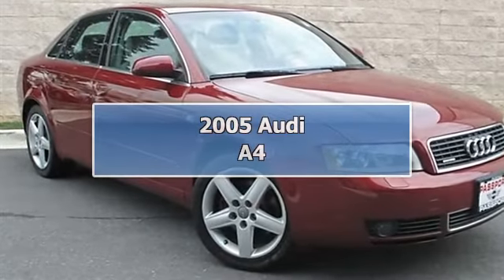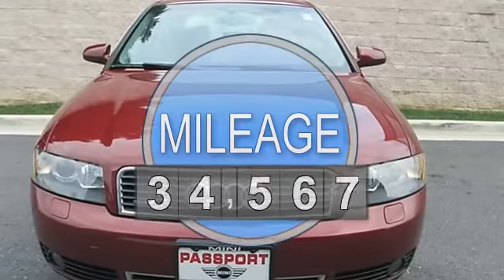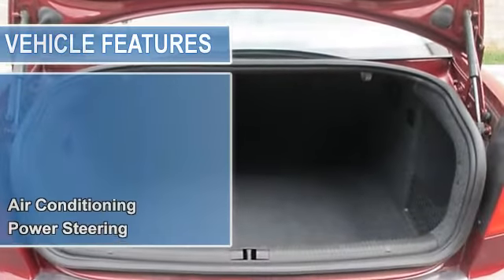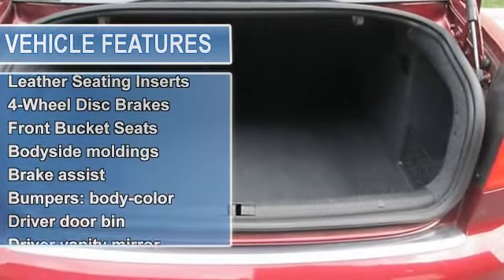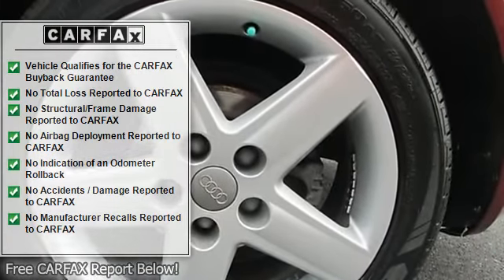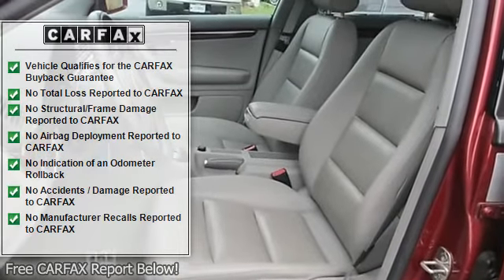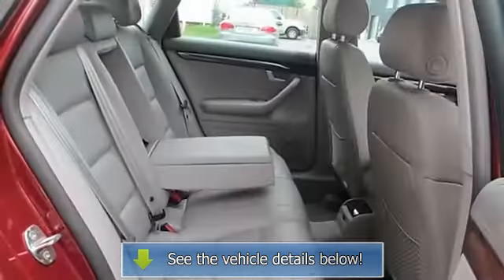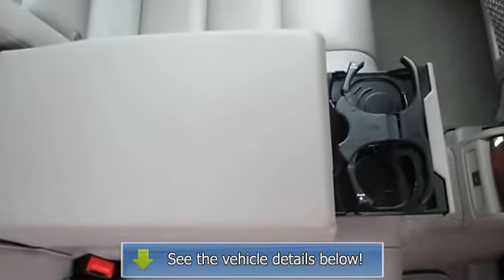2005 Audi A4 - MINI of Alexandria - Alexandria, VA 22304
For Sale: 2005 Audi A4
VIN: WAULT68E35A023939
Engine: 3.0L L6 SFI DOHC
Drivetrain: All Wheel Drive
Transmission: Automatic
Mileage: 65,117
Color: Crimson Red Pearl Effect (exterior) Beige (interior)

Features:
***3.0L Quattro***Leather***Sunroof*** SMP I30V V6 DOHC, Automatic, quattro, and Beige w-Leather Seating Inserts. Success starts with Passport MINI! What a price for an 05! Car Fax CERTIFIED!! Passport MINI is very proud to offer this fantastic 2005 Audi A4. Be prepared to be transformed when you get behind the wheel and feel the power surge right into your very soul as you mash the gas and zoom off over the horizon. New Car Test Drive called it ... a car nut's car. It's fun to drive, with all the sporty bits and pieces. It has state of the art powertrains, with intercooled turbochargers, multi-stage intake manifolds, variable valve timing and the latest technological advance: direct injection, the cleanest and most efficient means yet devised of blending fuel and air in an engine's cylinders... J.D. Power and Associates gave the 2005 A4 4 out of 5 Power Circles for Overall Initial Quality Mechanical. Print out this page and present it to your Internet Sales Representative to ensure you are getting this price. We use state of the art software to make certain our cars are priced to the current market which means THE BEST DEAL FOR YOU! -